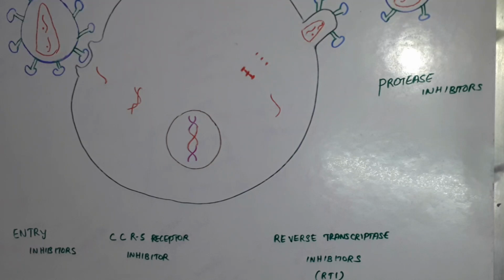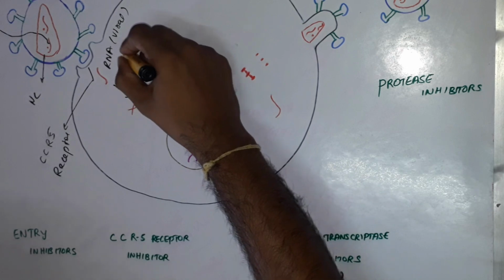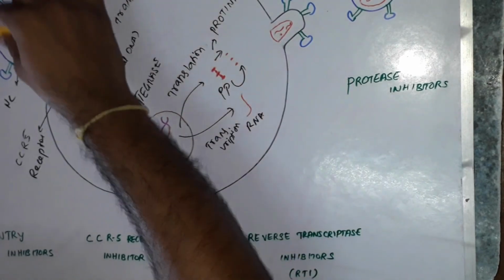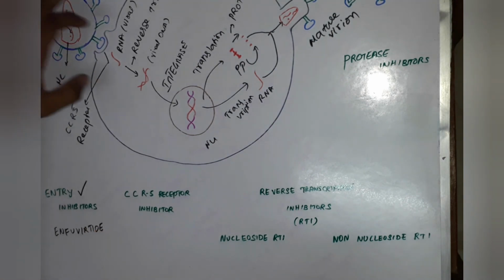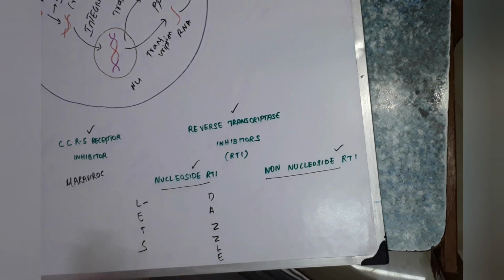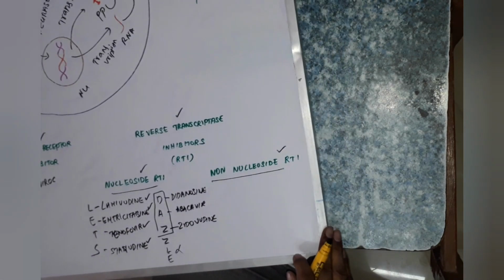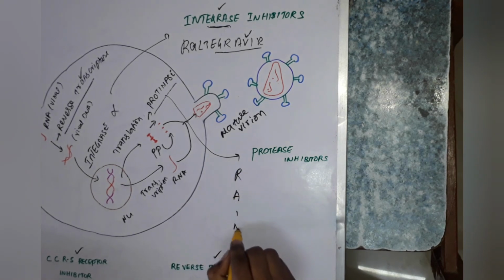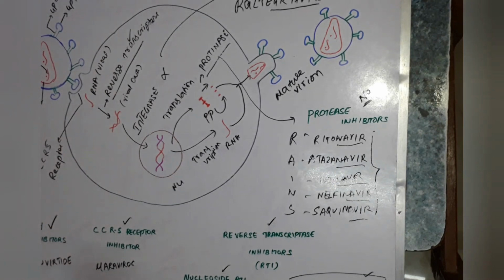ANTI RETROVIRAL DRUGS(Mechanism,Drugs,Mnemonics,MCQ)-Dr.Vikram C